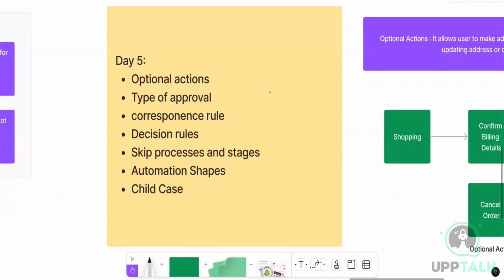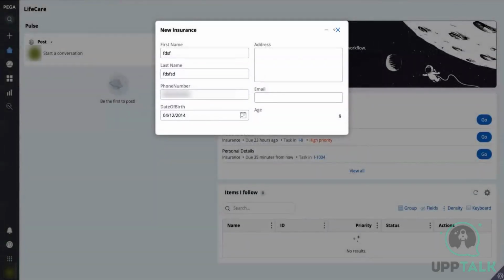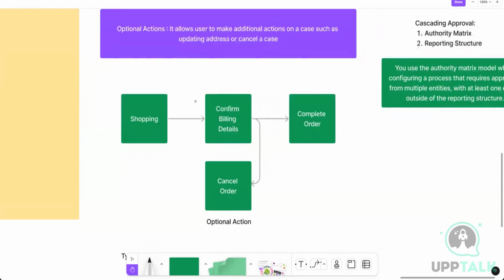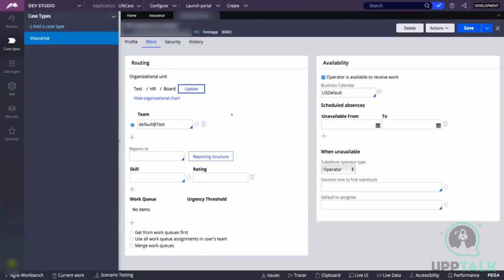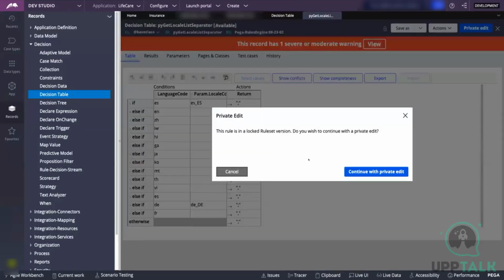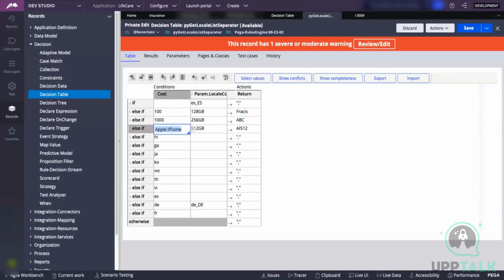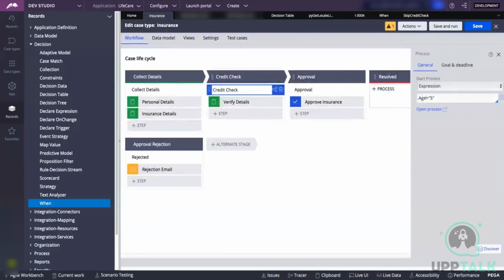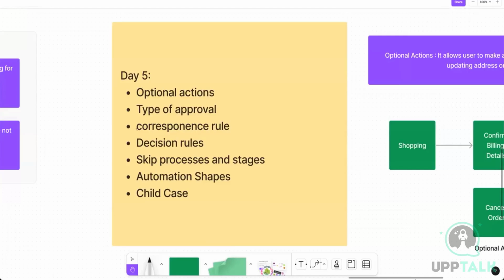Optional Actions | Pega CSA Tutorials | Pega CSA Online Course | Upptalk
Welcome to our comprehensive Pega CSA (Certified System Architect) Training series! Whether you're a beginner or looking to brush up on your skills, this playlist offers in-depth tutorials that cover everything you need to know to pass the Pega CSA certification exam.

From understanding Pega's core concepts to hands-on exercises and real-world use cases, our expert-led videos will guide you through each stage of your learning journey.

Master Pega with our CSA (Certified System Architect) training series! These bite-sized videos cover key concepts, practical tips, and hands-on exercises to help you prepare for the Pega CSA certification. Start your journey to becoming a Pega expert today!

In this tutorial video you will learn about overview on purchase order.
Get with us to get trained in the Pega CSA Online Course.